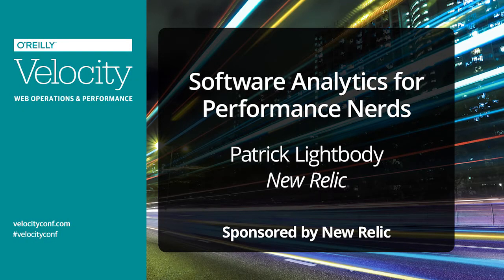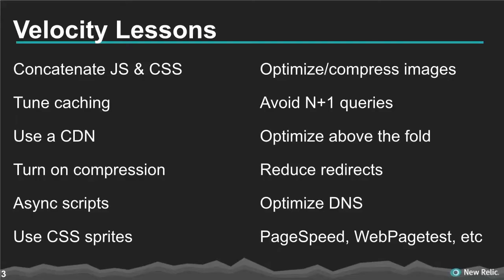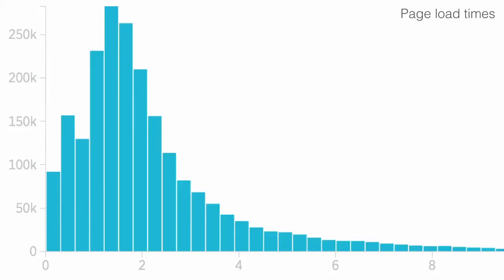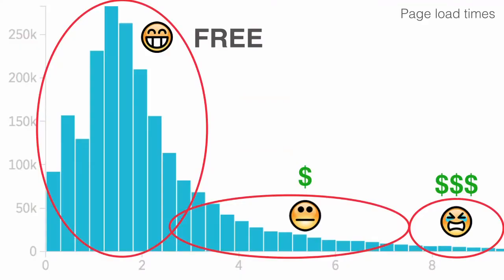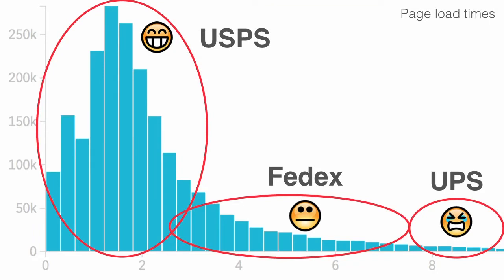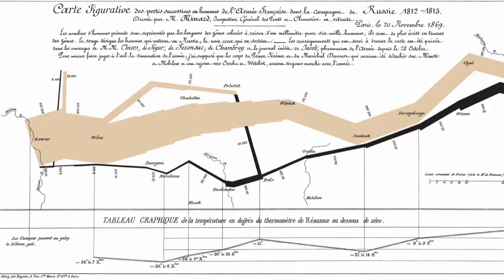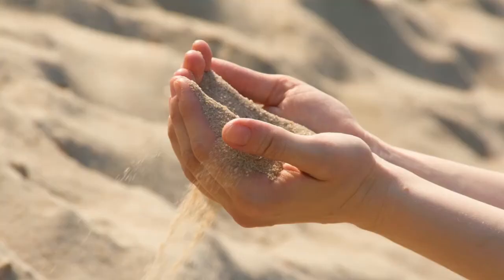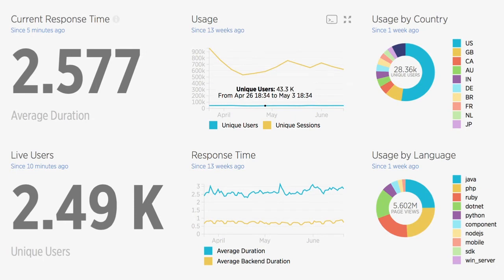Patrick Lightbody: "Software Analytics for Performance Nerds" Keynote - Velocity Santa Clara 2014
Patrick Lightbody's keynote from the 2014 O'Reilly Velocity conference in Santa Clara, CA.

The challenge with traditional performance optimization work is that it's rarely clear if the effort is worth it. Sure, you can shave 5% off some page load or transaction time, but how do you know if the work required to do that was worth it, or if there was some more valuable work you could have spent your time on?

This question is something New Relic customers asked themselves every day. This is why New Relic built Insights, a database that can query over billions of individual interactions with your software. With this newfound power, you can begin to drill in on only the problems that affect your most important customers, ensuring that your performance optimization efforts have a great return on investment.

About Patrick Lightbody (New Relic):
Patrick came to New Relic after founding several startups, most recently BrowserMob (acquired by Neustar), a cloud load testing and monitoring service. Previously he's held management and engineering roles at Jive Software, Gomez (acquired by Compuware) and Cisco Systems.

Patrick is an avid open source contributor, most notably helping launch the Selenium browser automation project and Apache Struts 2.0. He's also published two books on open source development. Patrick holds a BS in Computer Science from University of California, San Diego.